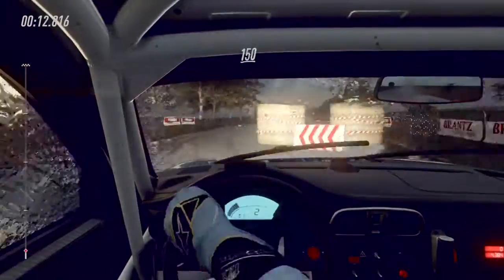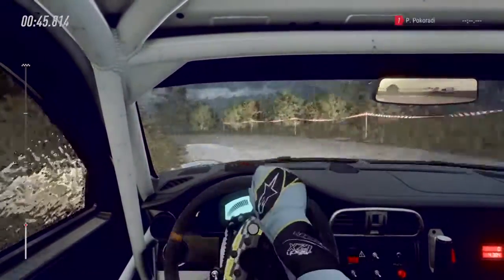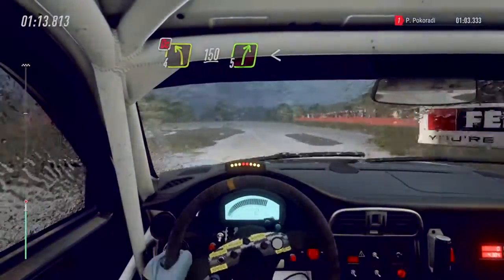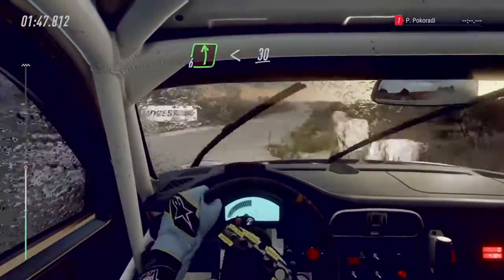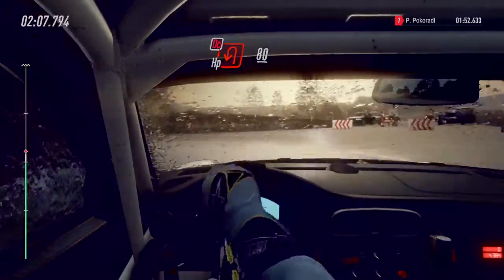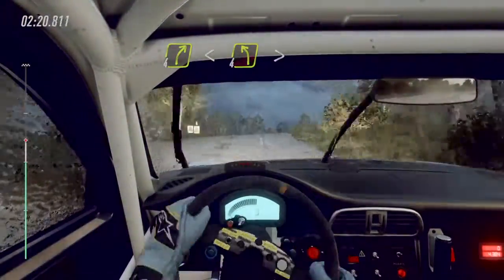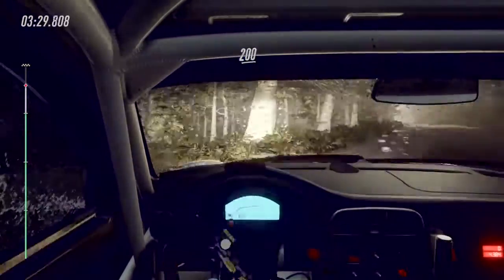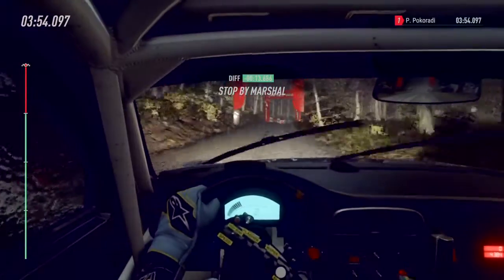DiRT Rally 2.0 Elbastardos challenge - Porsche 911 RGT Germany SS2 wet